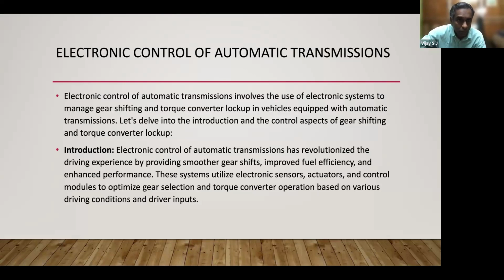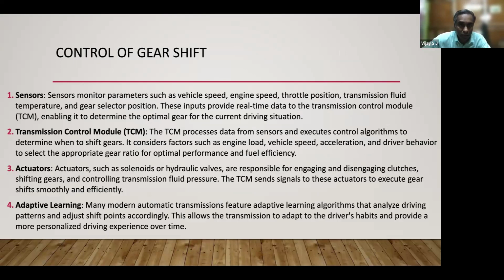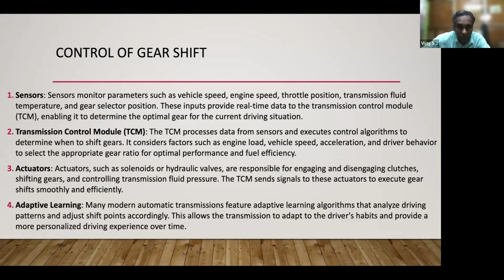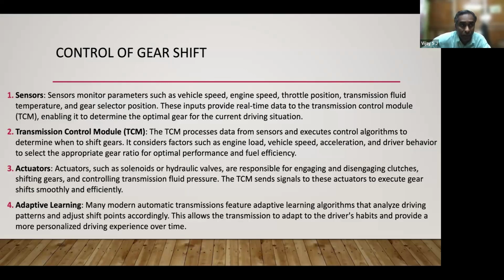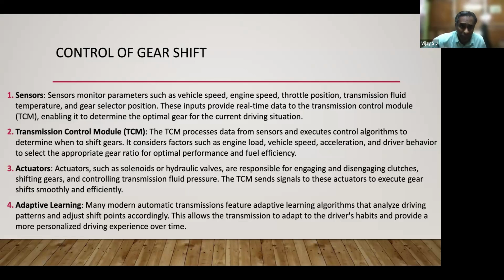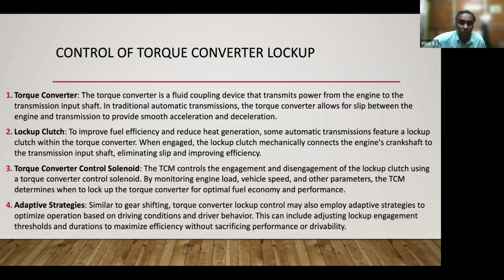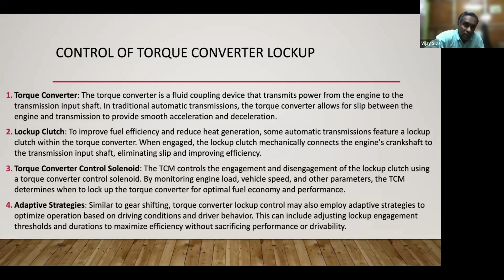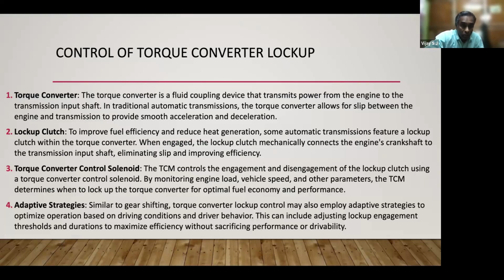Automotive Electronics | Zoom Session | Lecture 1